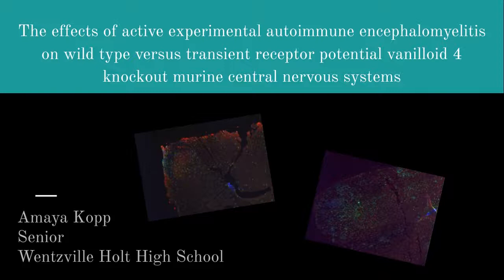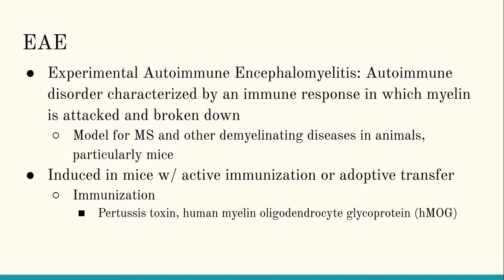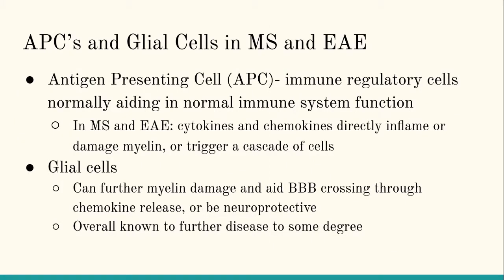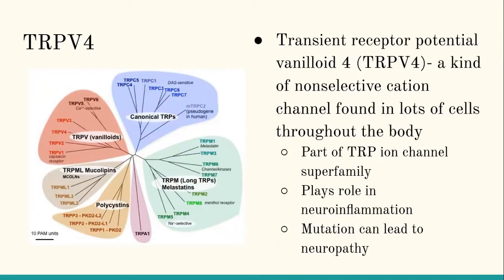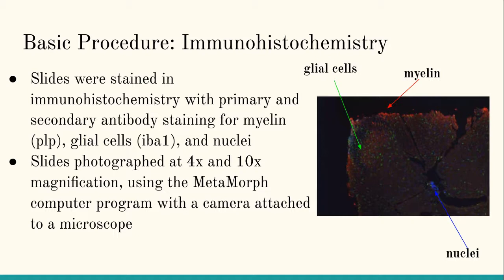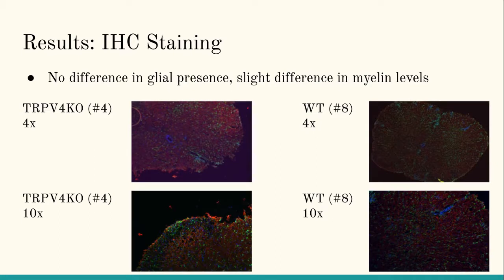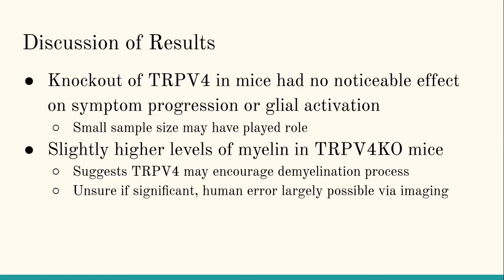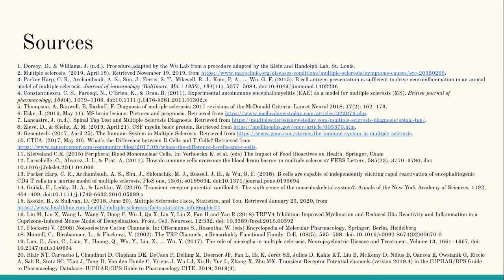Expression of the TRVP4 gene could potentially affect development and progress of multiple sclerosis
Amaya Kopp, 12th grade, Holt High School, Research Project 19-20
Teacher: Jennifer Hess

This student conducted their advanced authentic research through the Science Coach program. Since 2007, the Science Coach non-profit has been engaging ALL 6th-12th grade students to experience completing a scientifically accurate research project that solves a problem important to them. We work through schools to intentionally upgrade research teacher’s skills through extensive professional development and provide a comprehensive support ecosystem that produces 89% of the students choosing STEM careers.